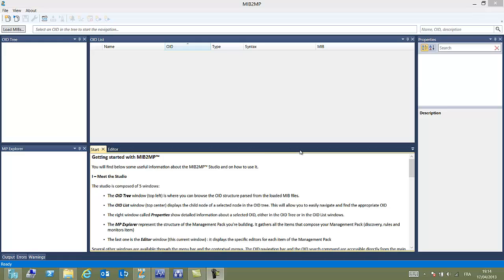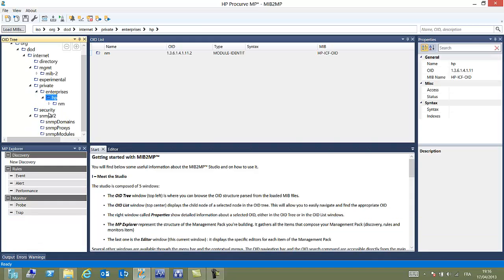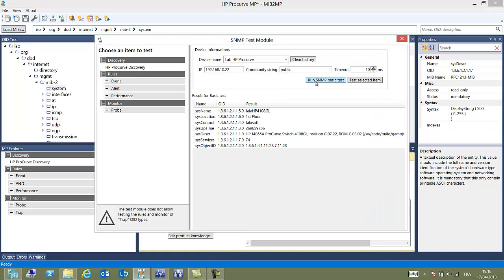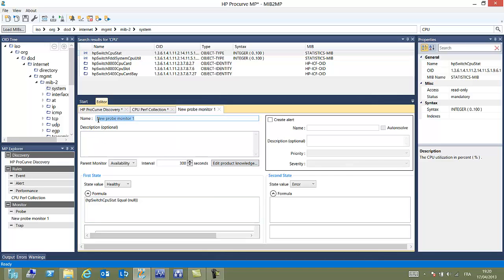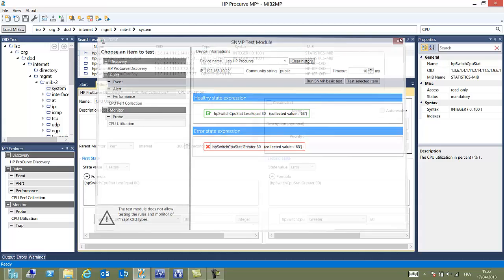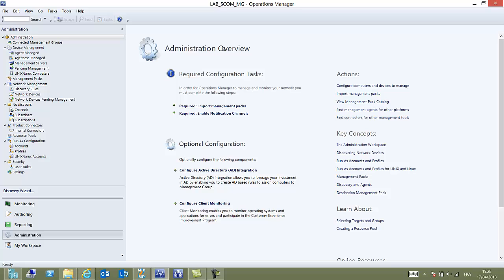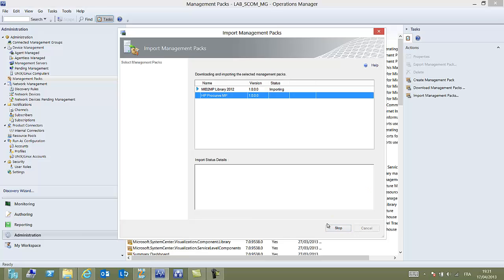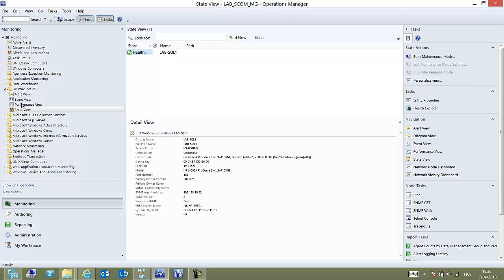MIB2MP overview: Convert MIBs into SNMP Management Packs for SCOM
Meet MIB2MP, a SNMP management packs generator for SCOM and see how in 10 minutes you can easily create a fully- customized network monitoring management pack for SCOM!

This videos shows presents the MIB2MP Studio and portal through the following scenarios :
- Use of the built-in MIB browser to find OIDs in your MIBs
- Management pack discover, rules and monitors creation
- Test of these rules with the SNMP test module
- SNMP management generation from the MIB2MP Portal
- Management pack import and use into SCOM 2012